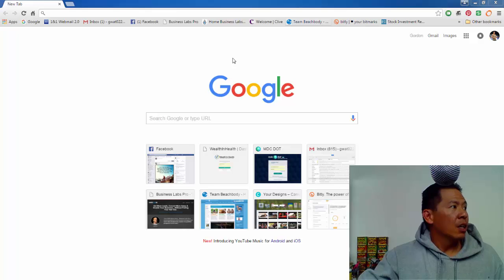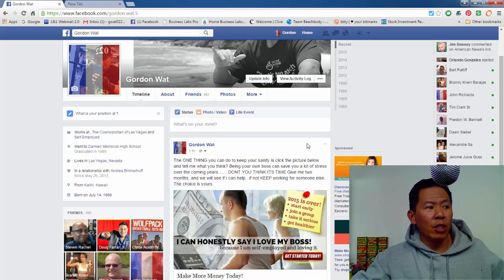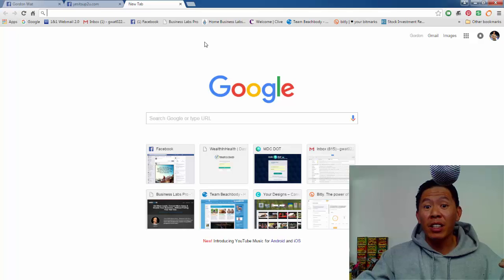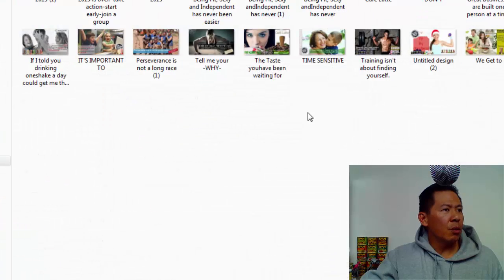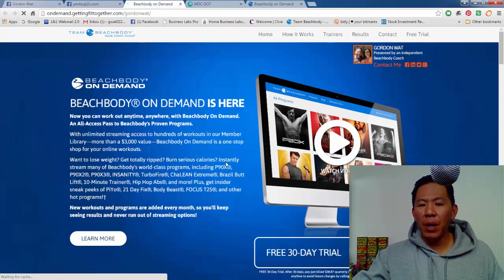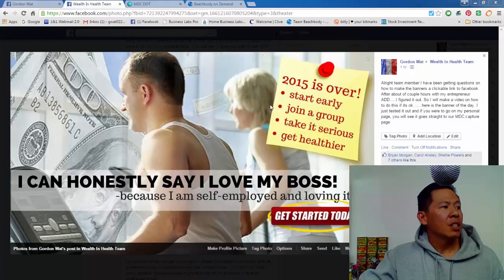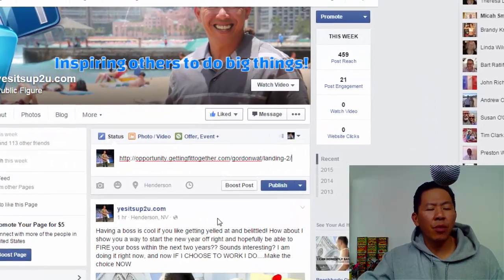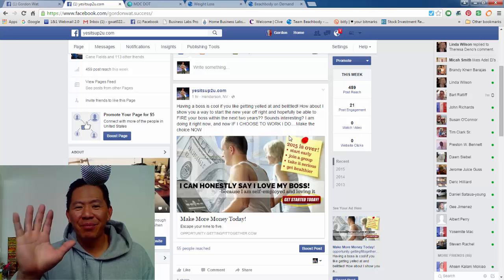How to make a Clickable Banner in Facebook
I was asked to make this how to video for my team in Wealth in Health. Most people have tried to link up the banners I make for them to gain financial freedom and lose some weight. If you want to know more on how we are getting results and would like to be part of our amazing team click the link at the top or below to figure out how we can help you